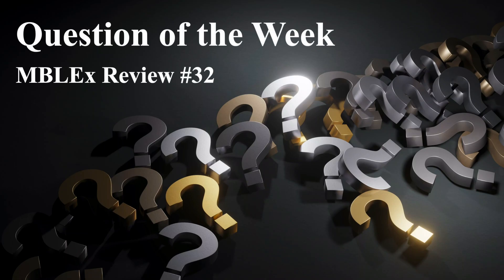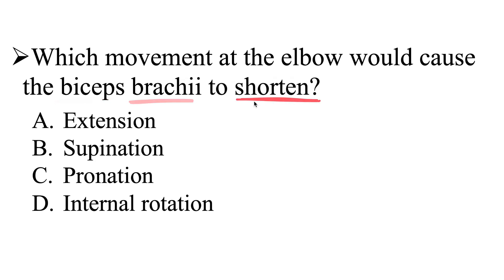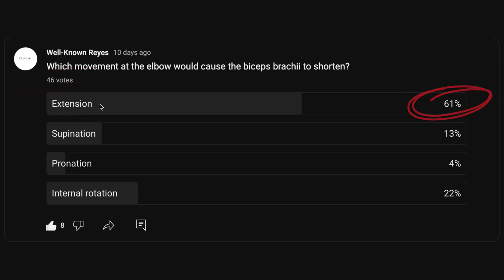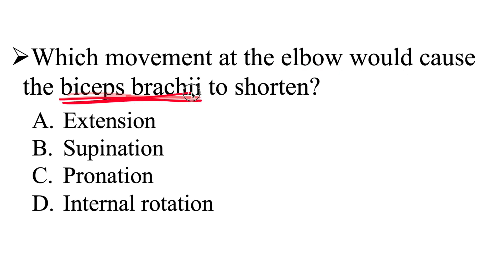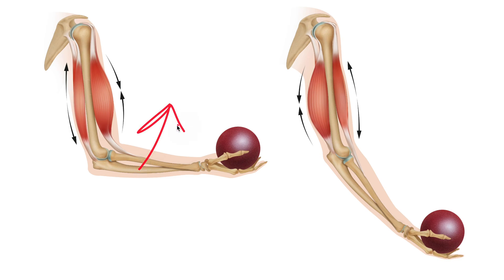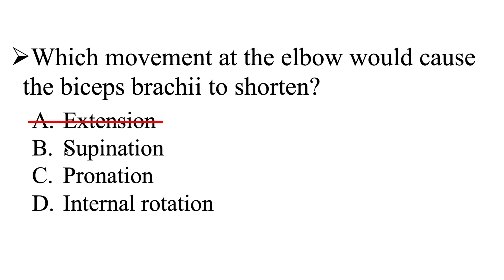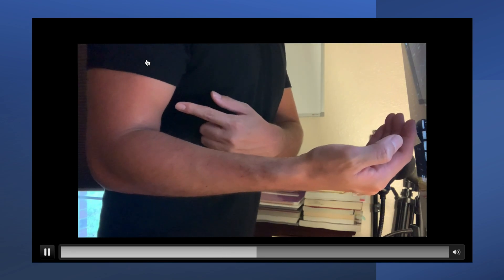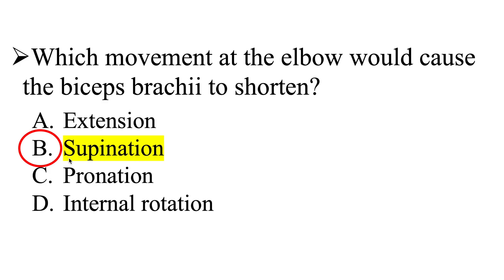MBLEx Review: Question of the Week #32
Which movement at the elbow would cause the biceps brachii to shorten?

A) Extension

B) Supination

C) Pronation

D) Internal rotation

Well-Known Reyes